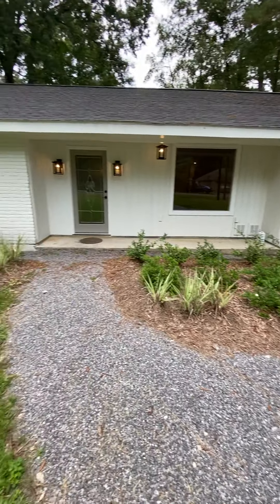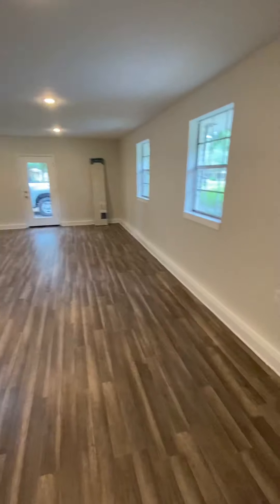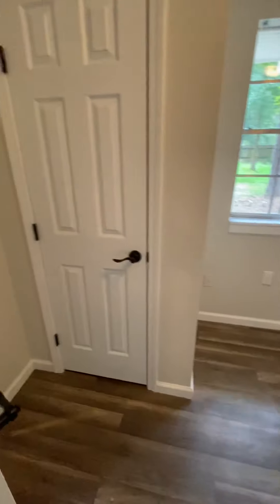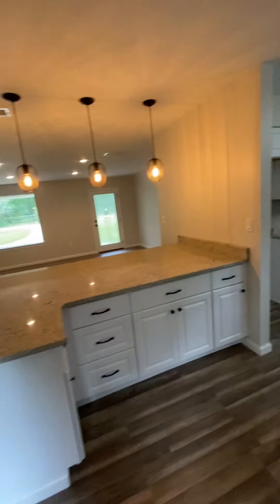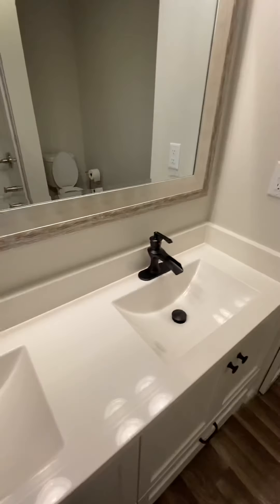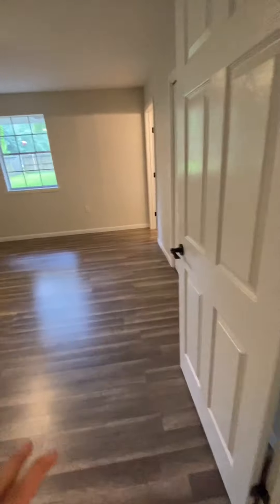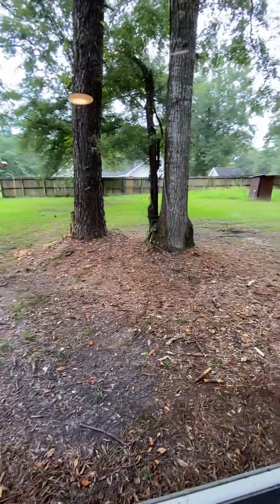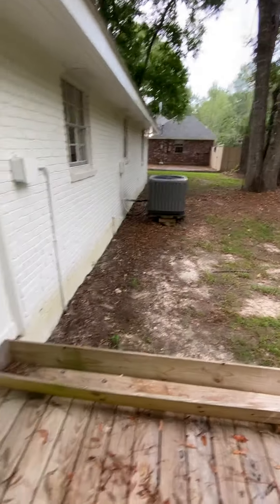This House Costs $310,000